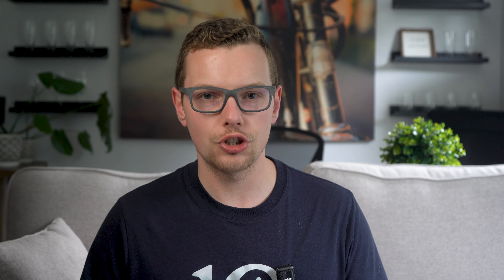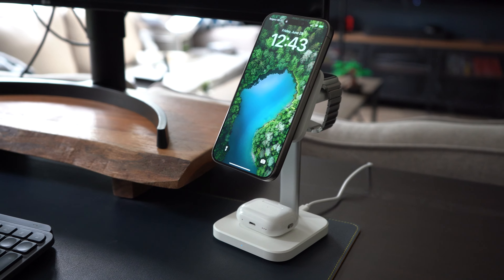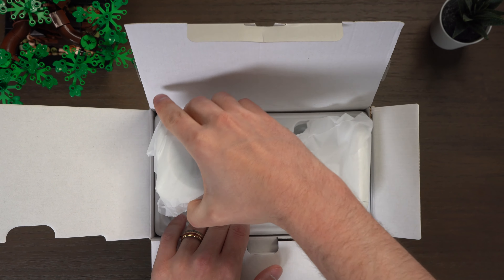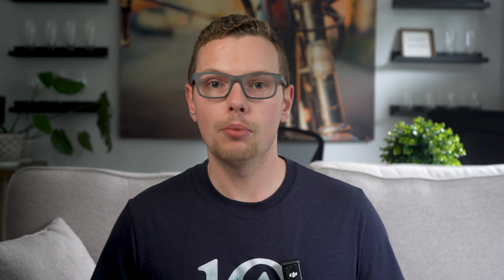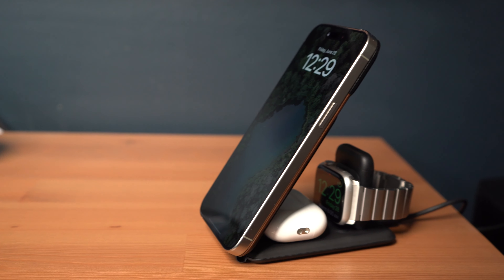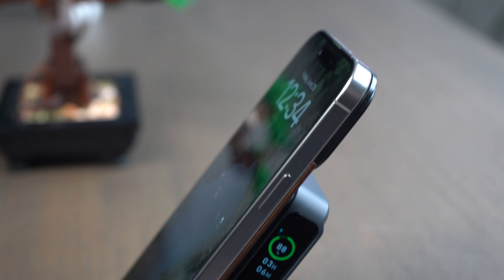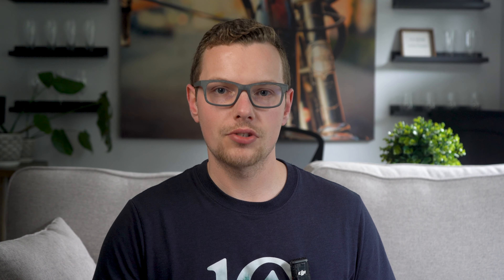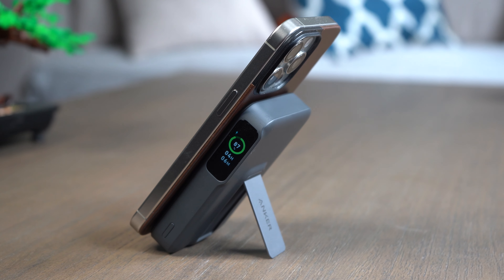Top Qi2 Products in 2024 - For Android and iPhone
I tested the best Qi2 products from ESR to Anker, to figure out which ones are worth the money. Watch my review of all of these accessories and how they work.

ESR Mini Wireless Charger
ESR 3-in-1 Wireless Charging Set
ESR 3-in-1 Travel Set
Anker MagGo Powerbank
ESR Wireless Car Charger

YouTube Chapters:
0:00 - Intro
0:43 - MagSafe vs Qi 2
1:27 - Products with Qi 2
1:52 - ESR Mini Wireless Charger
2:42 - ESR 3-in-1 Wireless Charging Set
3:54 - 3-in-1 Travel Charging Set
5:22 - Anker MagGo Wireless Powerbank
6:28 - ESR Wireless Car Charger
7:15 - What products are really worth the money?

My Gear
Sony A7iii Camera